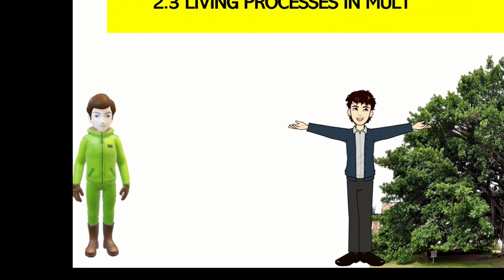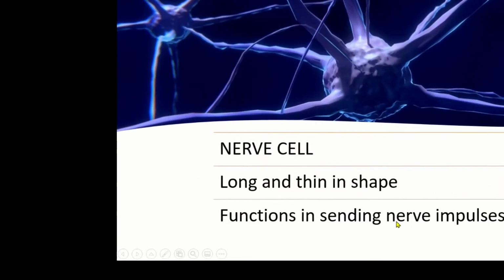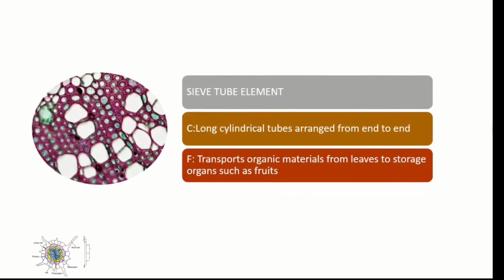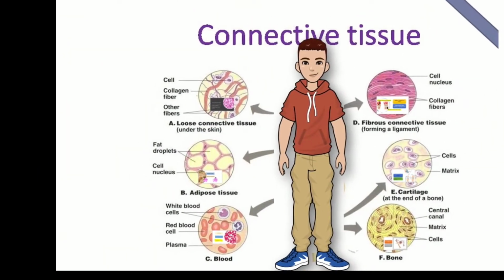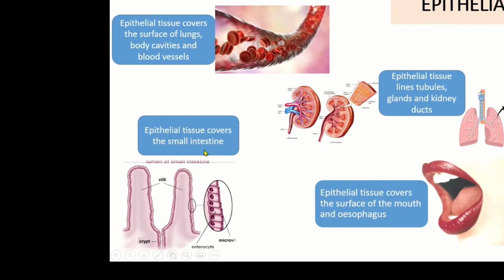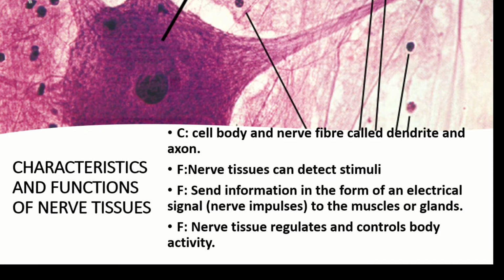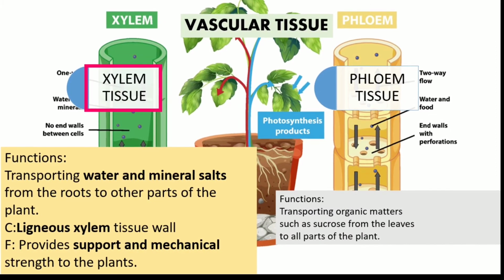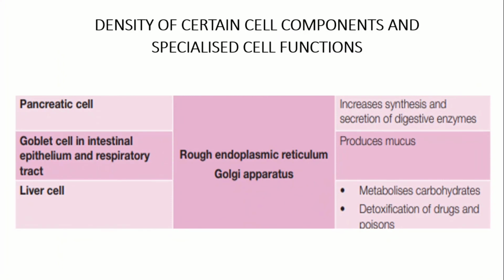BIOLOGY KSSM FORM 4: CHAPTER 2 : 2.3 l Living Processes in Multicellular Organism l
This the subtopic 2.3 The living Processes in Multicellular Organism. At the end f this subtopic, students are able to:
2.3.1Correlate the uniqueness of specialised cell structures with their functions in multicellular organisms.
2.3.2 Identify specialised cells in multicellular organisms.
2.3.3 Analyse the density of certain organelles with the functions of specialised cells in multicellular organisms.
2.3.4 Describe the effects of deficiency, absence or failure in the function of an organelle of certain cells in multicellular organisms.

Here are the links related to Chapter 2 Biology KSSM Form 2

Thanks